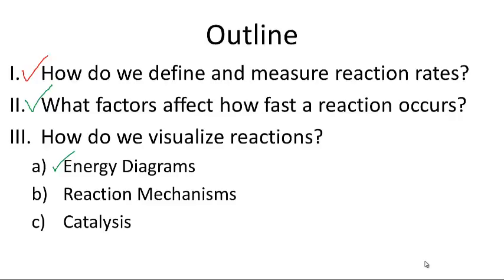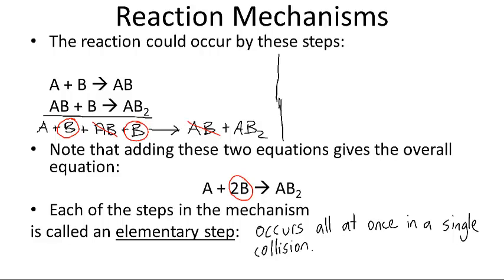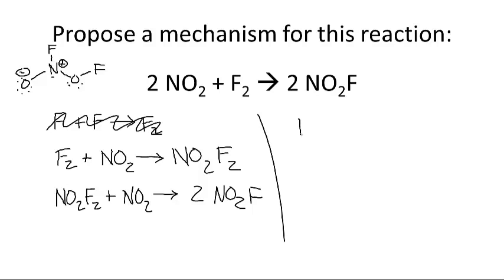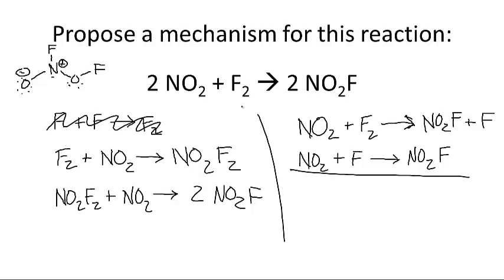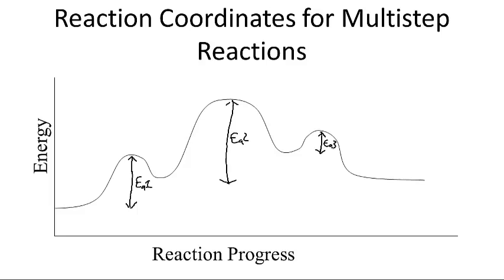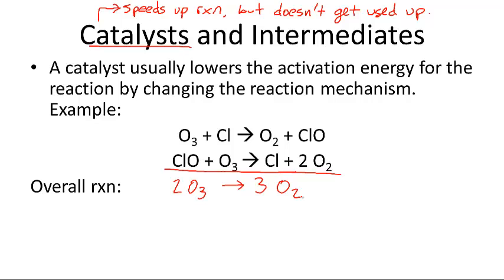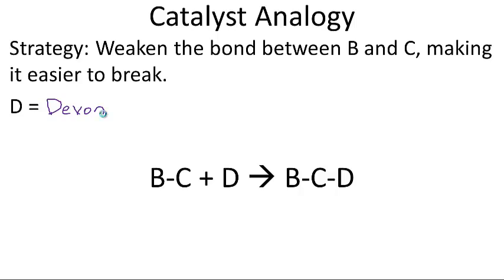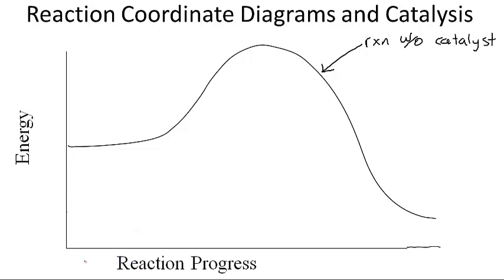AP Chem Lecture 14-3 (Reaction Mechanisms)